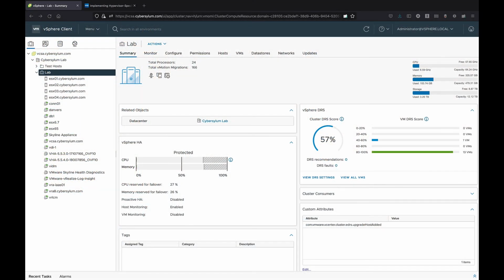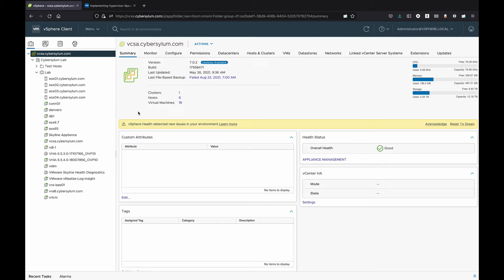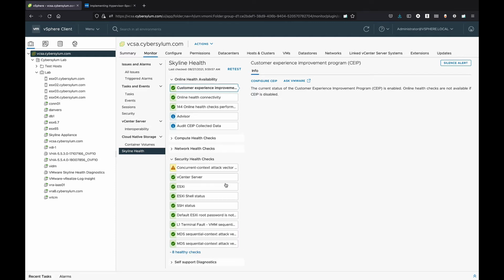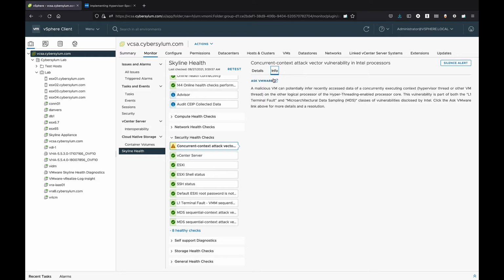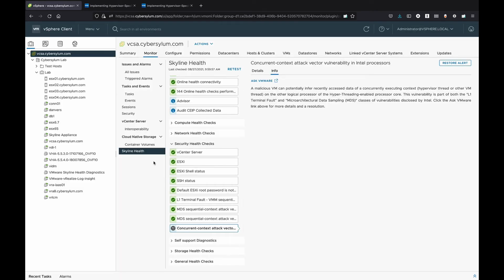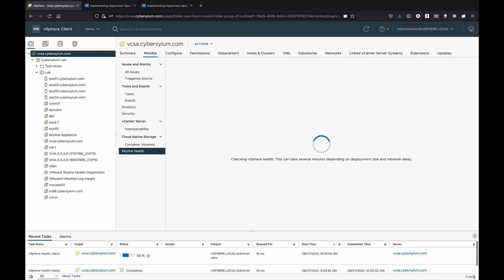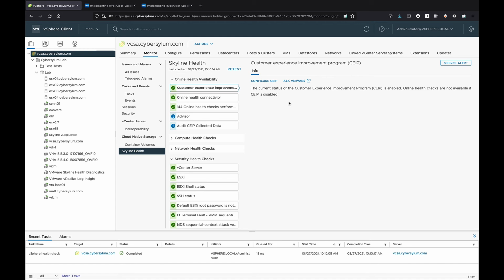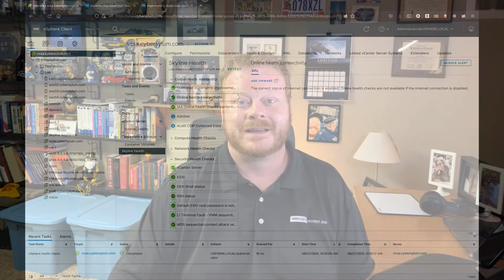Skyline Heath for vSphere Demo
VMware Skyline Health for vsphere is a proactive support tool that is built into vCenter Server and can help identify issues proactively  This video provides a demo of Skyline Health for vSphere.

If you want a deeper dive into the other Skyline tools, check out my Skyline Demo series